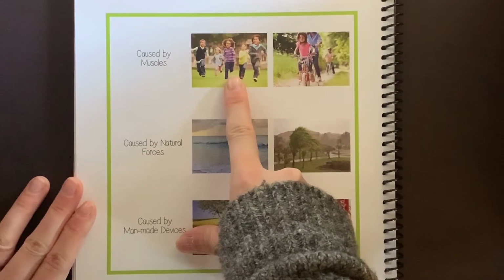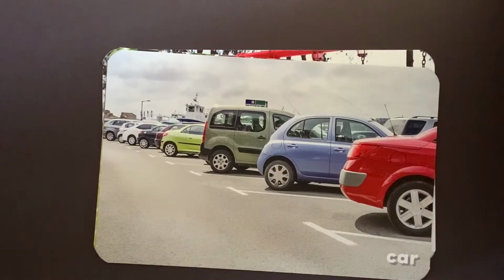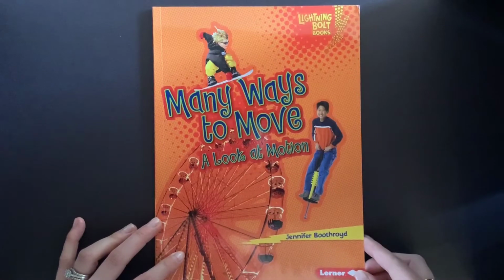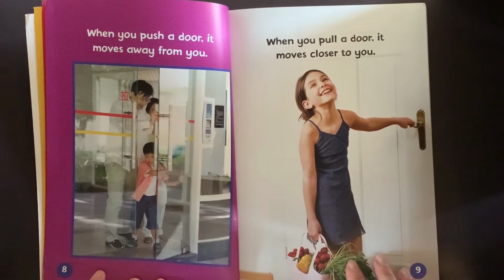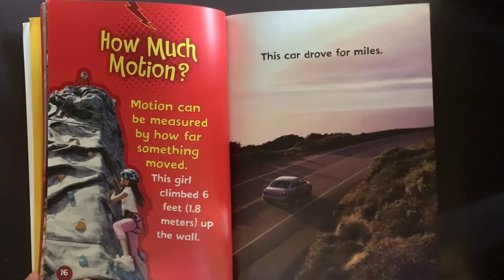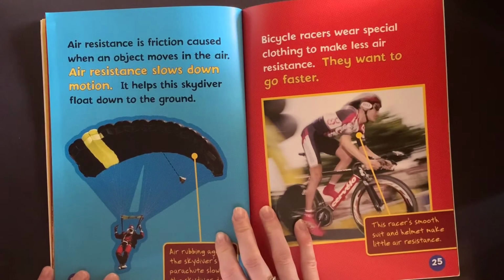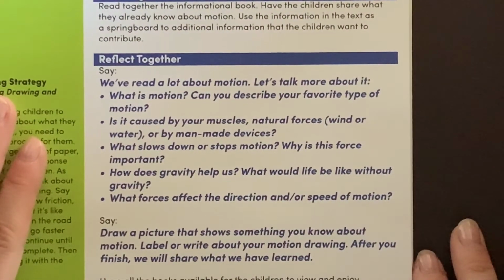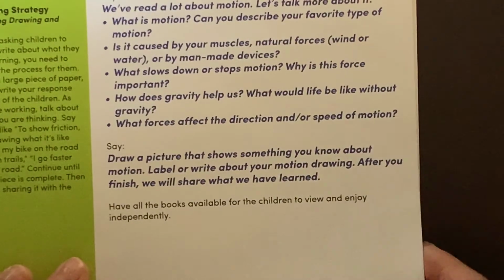World of Words - Motion Unit - Lesson 5